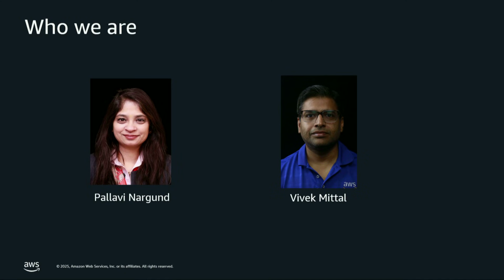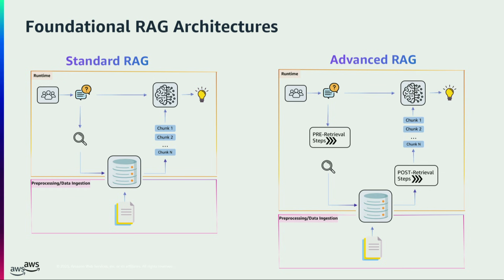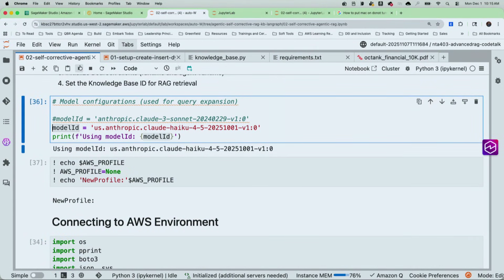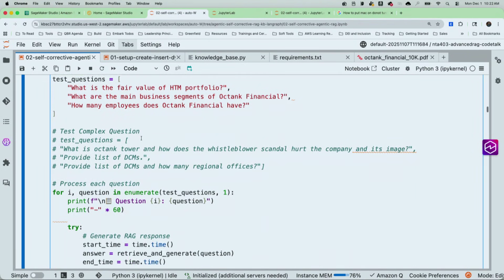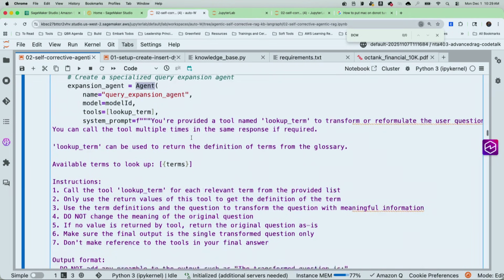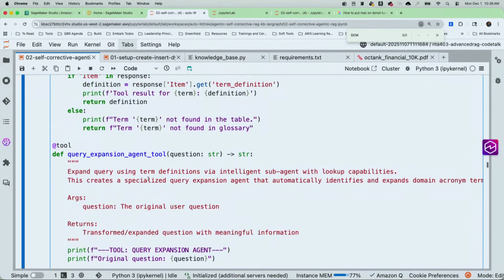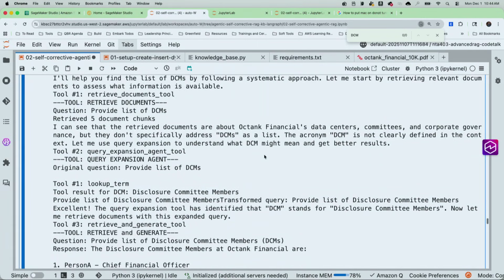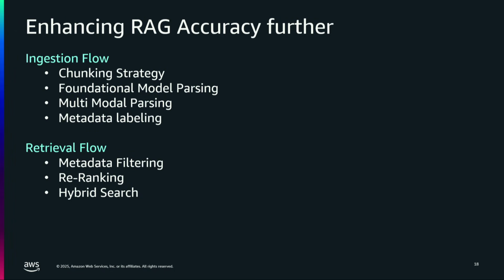AWS re:Invent 2025 - Advanced RAG Architectures: From Basic Retrieval to Agentic RAG (NTA403)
Join us for this hands-on Code Talk where we'll dive deep into building advanced Retrieval-Augmented Generation (RAG) architectures that effectively handle large-scale documents. Through live coding demonstrations, we'll explore techniques to enhance retrieval accuracy and context preservation when dealing with complex documents. Watch and code along as we implement multi-step RAG, recursive retrieval, and agent-driven approaches that intelligently chunk and process large texts, decompose queries, evaluate responses, and orchestrate complex tasks. You'll see real AWS customer code examples and learn practical strategies for building more accurate, scalable Generative AI applications. Bring your laptop and questions for this interactive session with AWS experts.